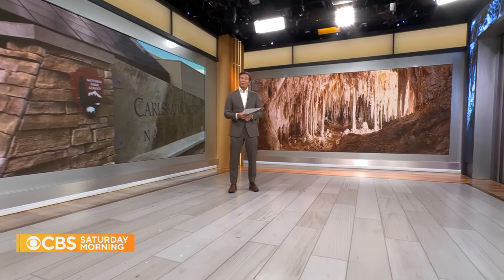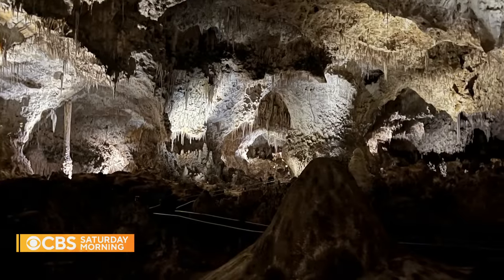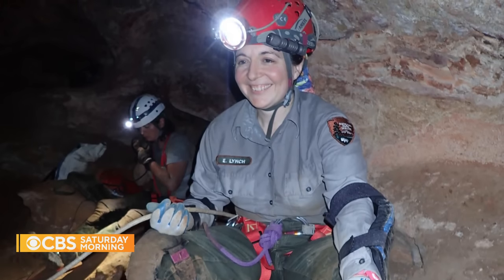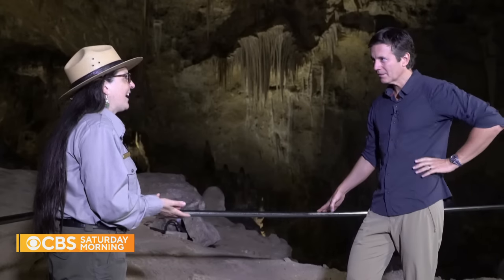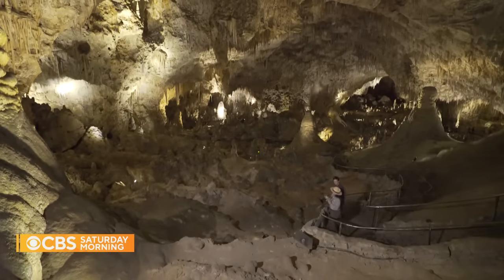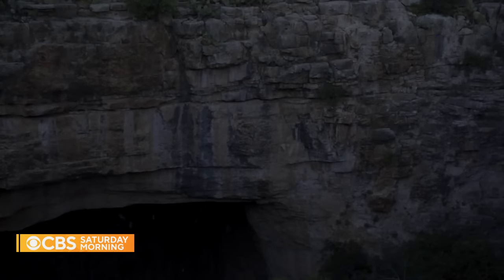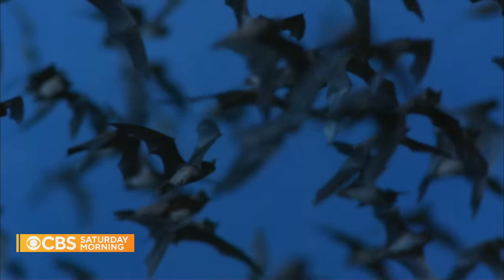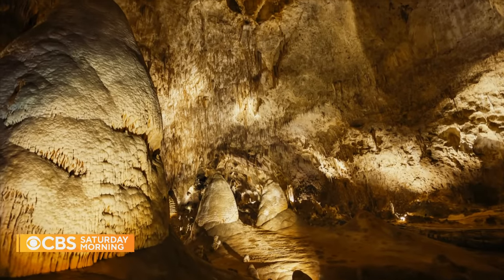Inside the Carlsbad Caverns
The Carlsbad Caverns are a sprawling underground site with over a hundred caves. A century ago this year, it was named a national monument. Seven years later, it became a national park. As the decades have gone on, more and more people have visited the site to see the underground wonders we know about - and explore the ones we don't yet. Jeff Glor reports.